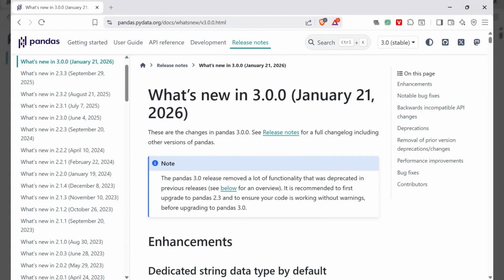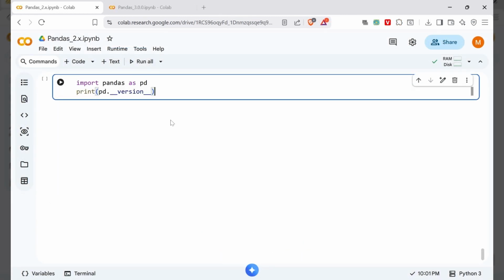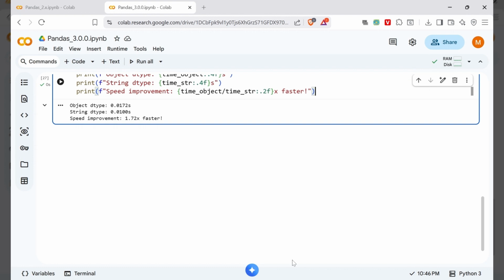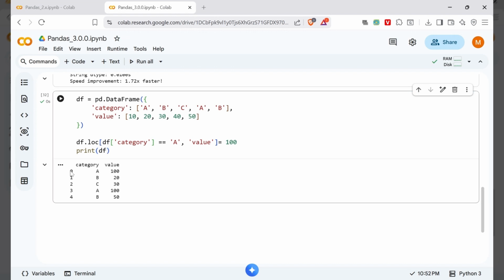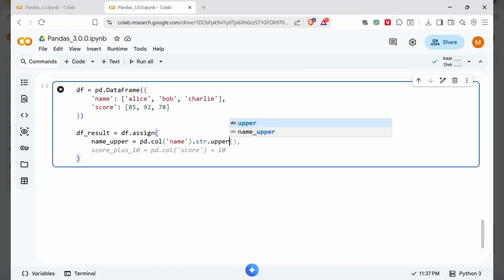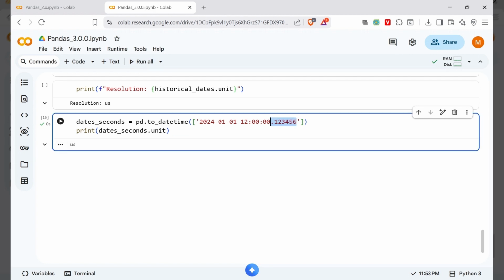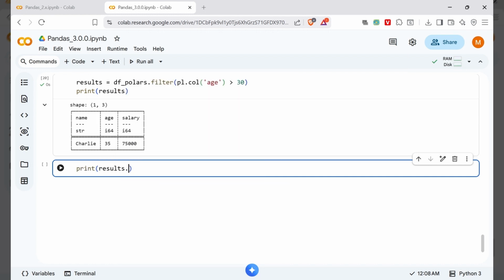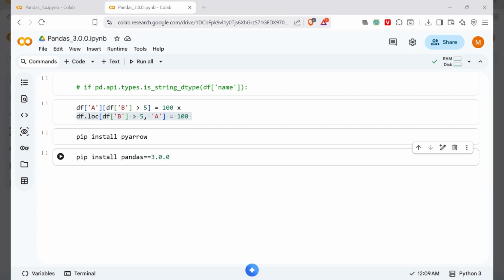Pandas 3.0 Just Broke My Code — Here's What Changed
🐼 Pandas 3.0 - 5 Major Features You Need to Know!

Pandas 3.0 is finally here! This major release brings game-changing improvements: faster strings, no more SettingWithCopyWarning, cleaner syntax, and much more.

⏱️ TIMESTAMPS:
0:00 - Why Pandas 3.0 Changes Everything
0:25 - Introduction & Overview
0:45 - Feature #1: Dedicated String Dtype (PyArrow-backed)
2:00 - Feature #2: Copy-on-Write (Goodbye SettingWithCopyWarning!)
3:30 - Feature #3: New pd.col() Syntax
4:45 - Feature #4: Improved Datetime Resolution
5:45 - Feature #5: Arrow C Data Interface
6:30 - Migration Tips
6:50 - Summary & Closing

🚀 5 MAJOR FEATURES:
1. ⚡ String Dtype - 5-10x faster string operations with PyArrow
2. 🎯 Copy-on-Write - Predictable behavior, no more warnings
3. ✨ pd.col() Syntax - Clean column references without lambdas
4. 📅 Better Datetimes - Support dates from year 1000 to 3000+
5. 🔗 Arrow Interface - Zero-copy interop with Polars/DuckDB

💻 INSTALL:
pip install pandas==3.0.0
pip install pyarrow  # Recommended for performance

📚 RESOURCES:
📖 Official Release Notes
📖 Migration Guide

⚠️ BREAKING CHANGES:
- String columns now inferred as 'str' not 'object'
- Copy-on-Write is now default and ONLY mode
- Chained assignment no longer works
- Datetime defaults to microseconds not nanoseconds

📋 MIGRATION CHECKLIST:
1. Upgrade to pandas 2.3 first
2. Fix dtype checks (object → str)
3. Replace chained assignments with .loc
4. Install PyArrow
5. Test thoroughly!

🎓 WHAT YOU'LL LEARN:
✓ How to leverage new string dtype for better performance
✓ Understanding Copy-on-Write behavior
✓ Using pd.col() for cleaner code
✓ Working with extended datetime ranges
✓ Integrating with Polars and DuckDB via Arrow

💬 Have you upgraded to pandas 3.0 yet? Share your experience!
👍 Like if this helped you understand the new features!